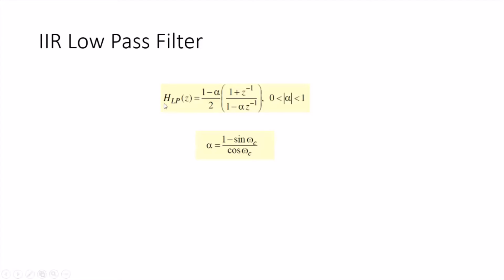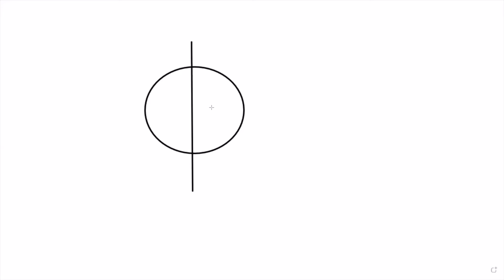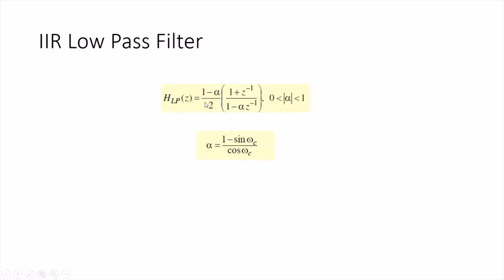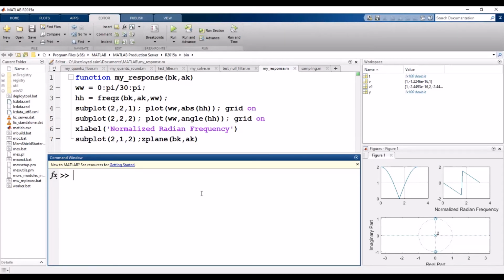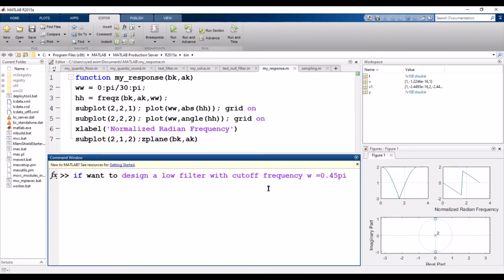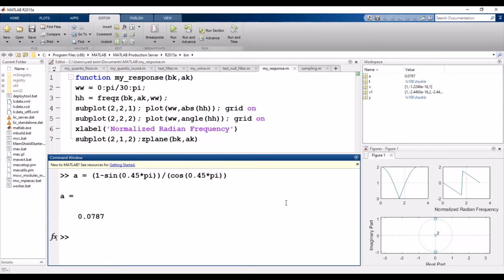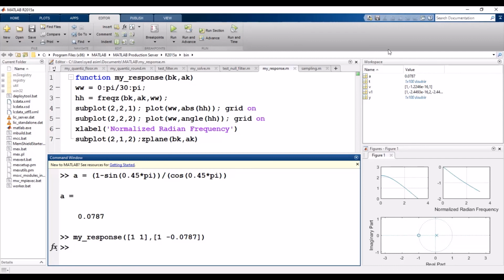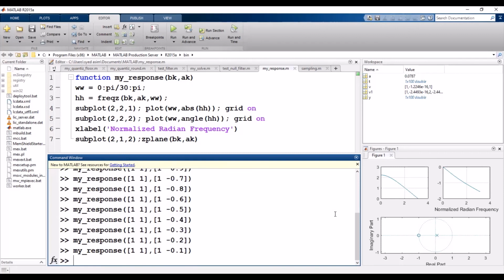IIR Lowpass Filter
This Video Lecture is about the IIR Low pass filter how can we implement an IIR Low pass filter and how this filter is more flexible than FIR Low pass filter